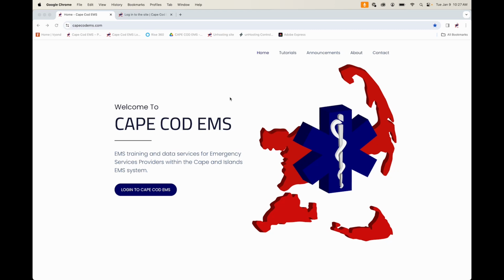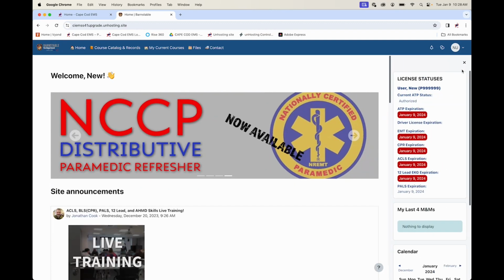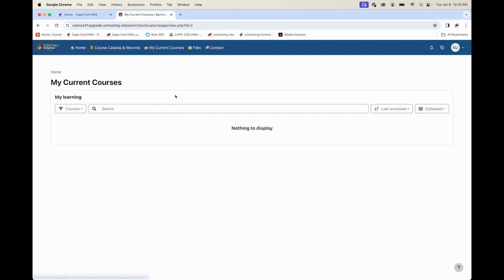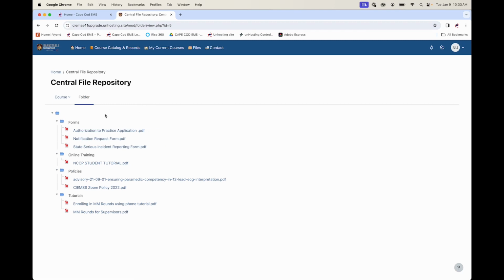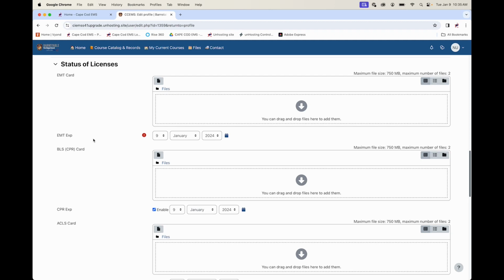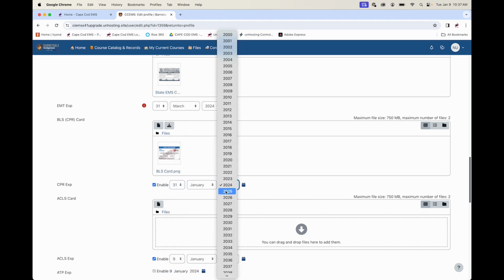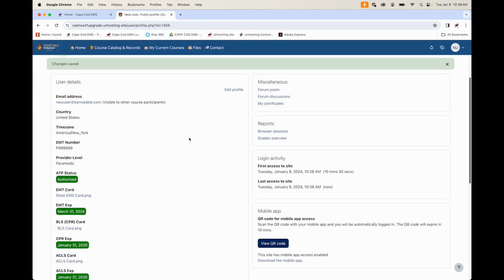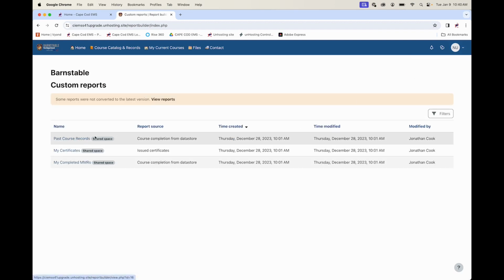Cape Cod EMS Update for Students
In this video we will review the changes of the interface with the updated version of Cape Cod EMS. We will also review how providers can update their State EMS, CPR, ACLS, PALS, and National Registry Cards and expiration date for accurate information on their account. And finally, we will review how providers can obtain copies of their certificates and see their completed course information.